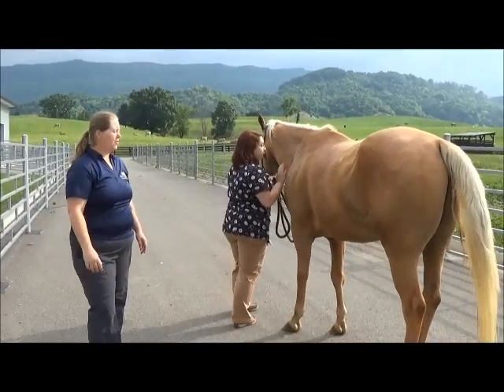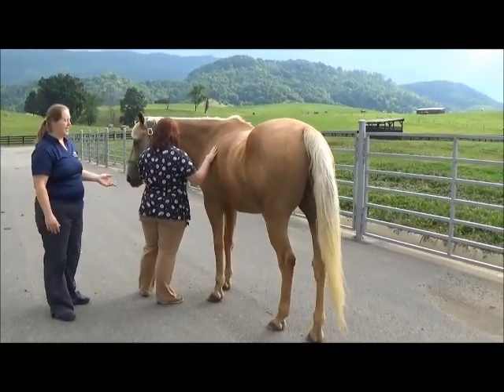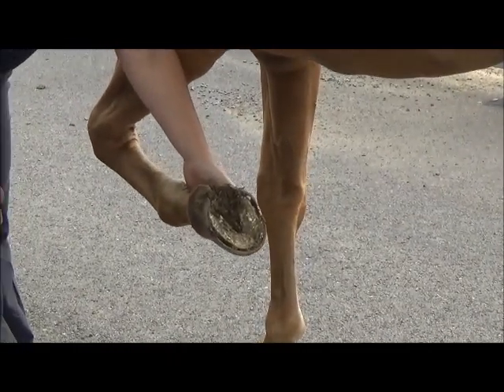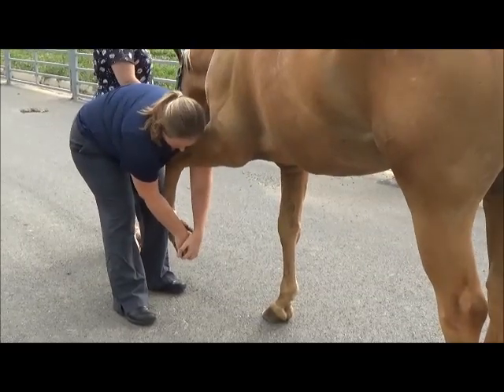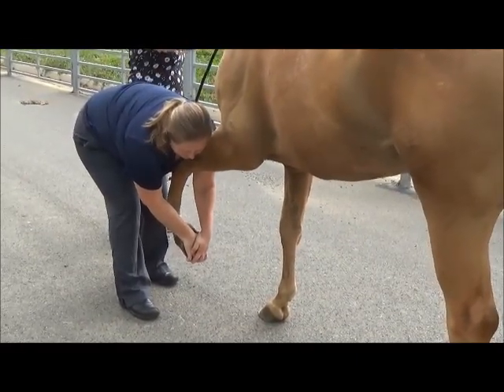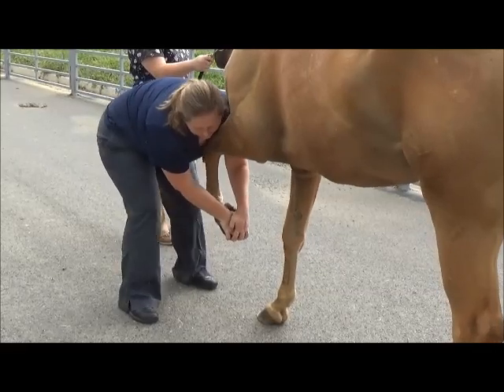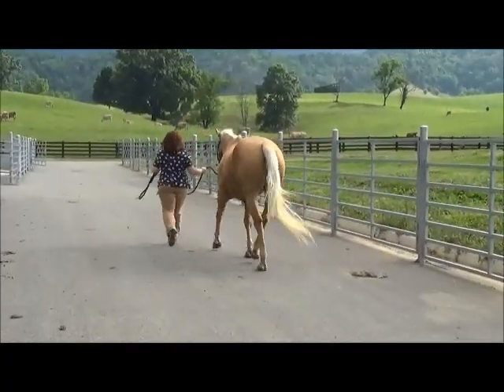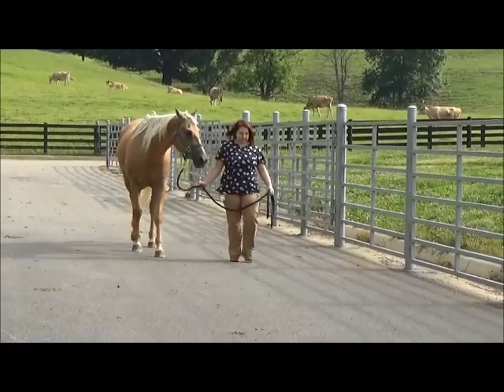Equine lameness exam: flexion test front lower limb